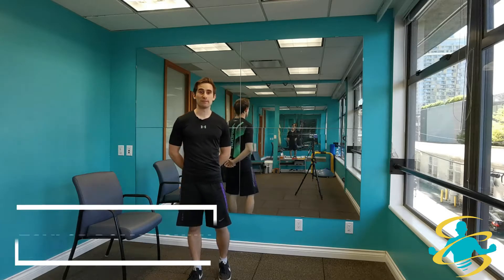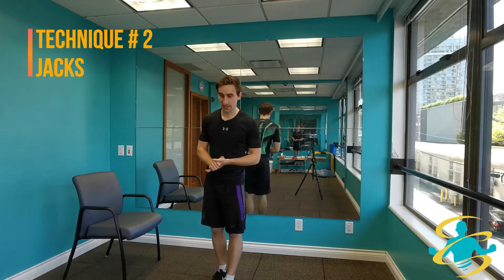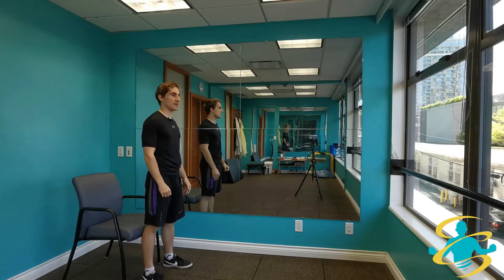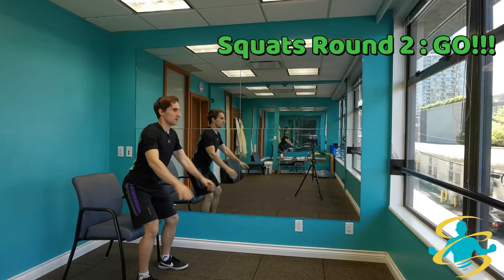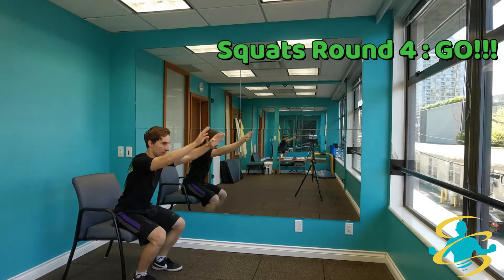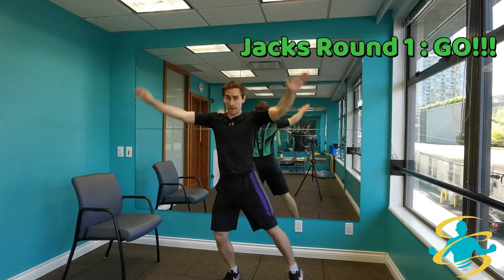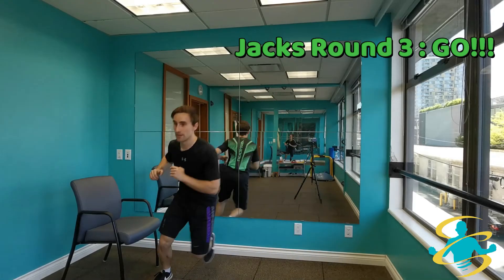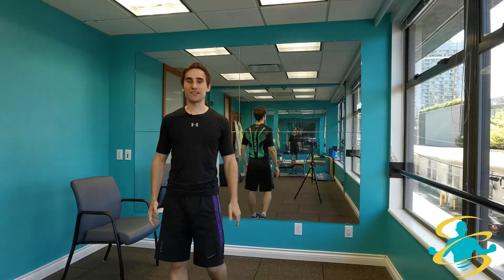BEGINNER to ADVANCED Tabata Follow Along Workout (Only 4 Minutes!)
Follow Taylor (Registered Kinesiologist) through a quick & fun tabata style workout! Guaranteed to make you sweat!

This workout is suitable for people of all fitness levels as Taylor provides you with modifications for all of the techniques. It also comes down to how hard you want to push yourself, so do your best!

If you haven't seen the tabata explainer video yet, please watch it before performing this workout:

We use Tabata in our NEW rehabilitation program for maximum efficiency!

Follow Rejuv on Facebook also!